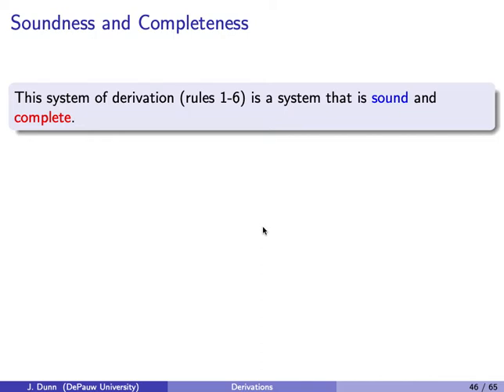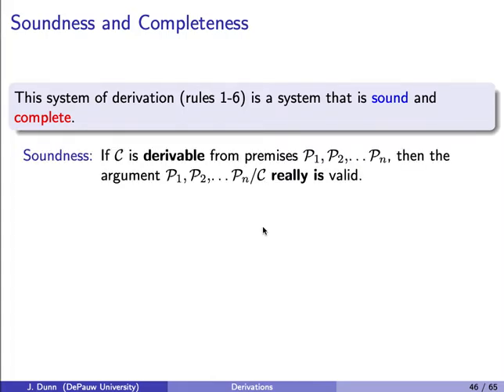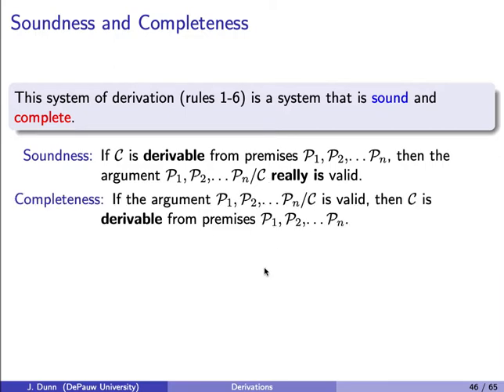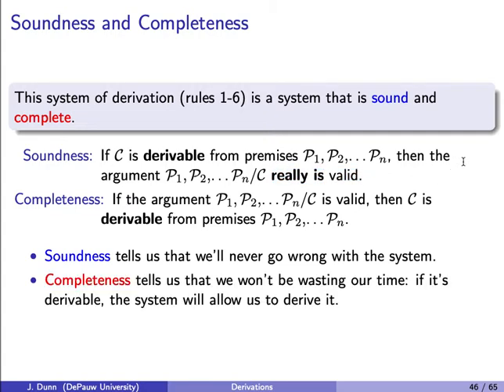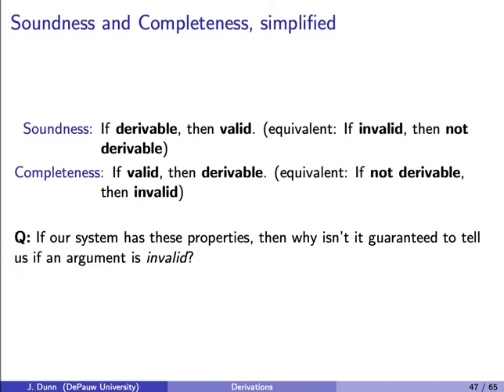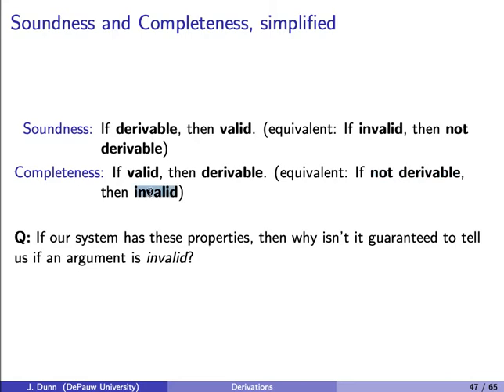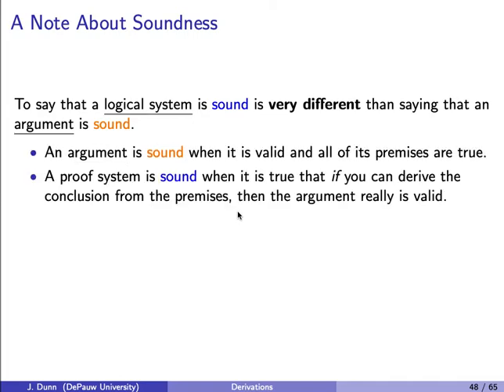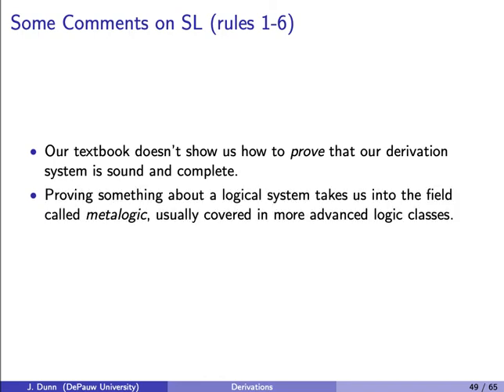Sentential Derivations (10)